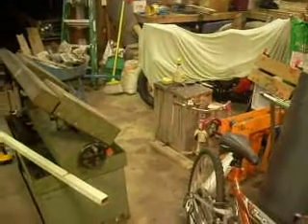Woodgas engine gasifier new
Here is our beautiful gasifier in action running a small honda engine. We are Hydro Gas Technologies now selling high quality gasifiers and cooling units.